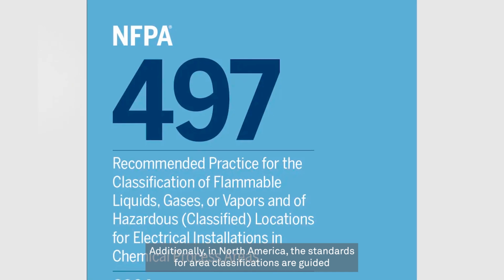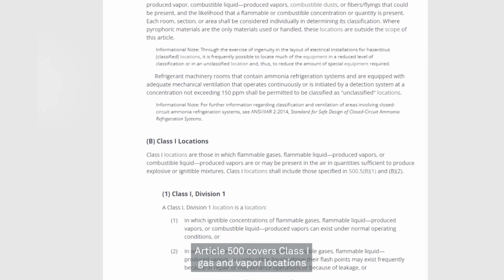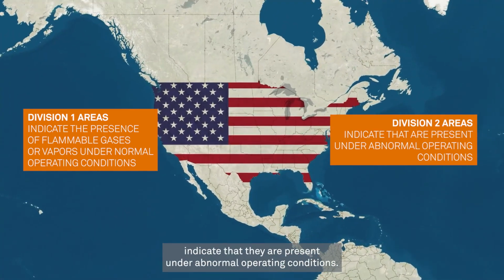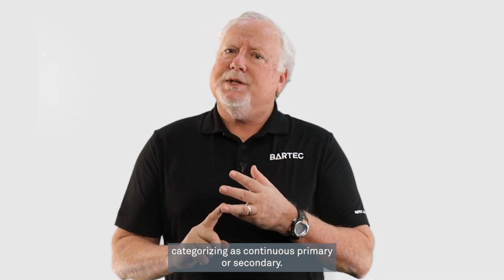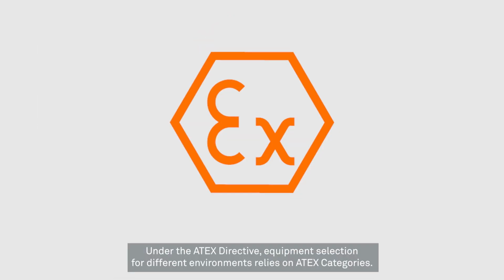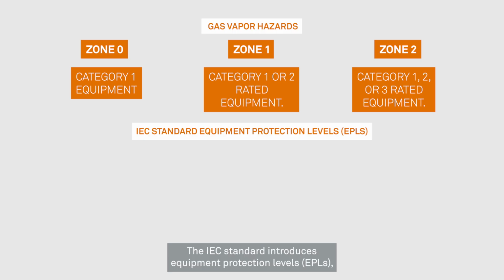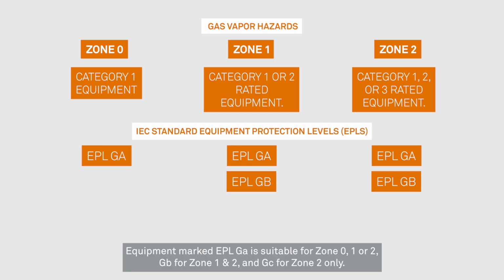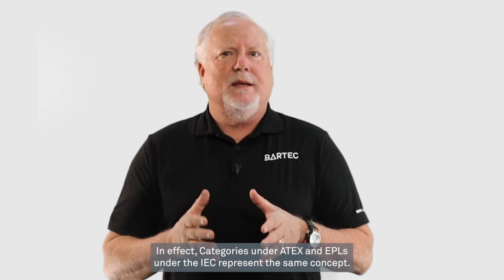04 | IEC NFPA ATEX Area Classification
Join Bob Johnson to explore area classification according to IEC, NFPA, and ATEX. Discover key Zones and Divisions for safe equipment selection in industrial facilities. Explore standards IEC 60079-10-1 and -2, NFPA 497, and the ATEX directive, learning about zones, divisions, and equipment protection levels. Learn to assess the frequency and duration of explosive atmospheres for accurate equipment selection. Don't miss this essential guide on explosion protection!

0:00 Introduction to area classification
0:18 Regulations and standards
0:57 Key concepts: Zones and Divisions
1:26 Area classification according to IEC and NFPA
2:47 Equipment selection and ATEX categories
3:51 Advanced protection and EPL categories

ABOUT BARTEC
BARTEC is the best-in-class provider of explosion-proof technology protecting people, the environment, and assets. We empower a workforce for the future by providing innovative technologies that enable new levels of customer success. Industrial safety is trusted worldwide.